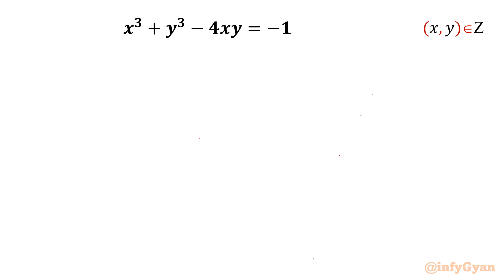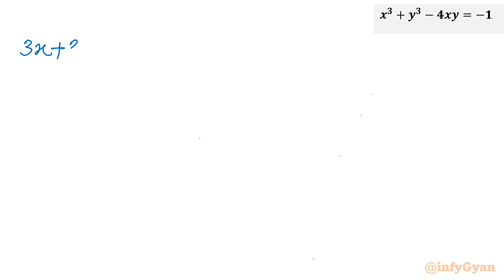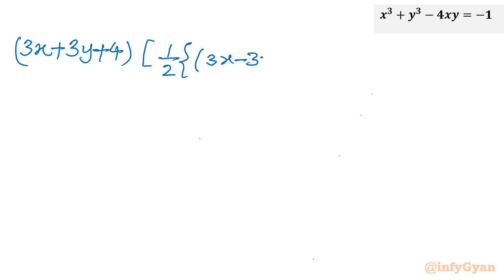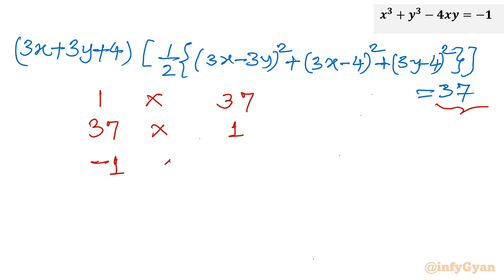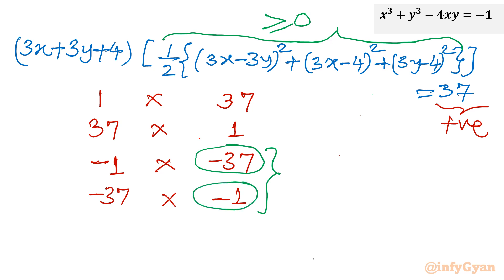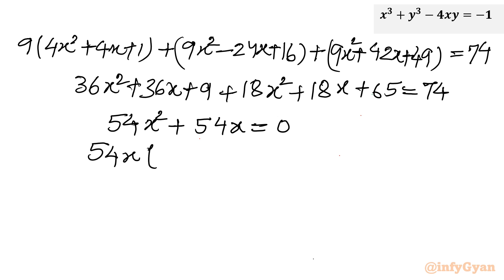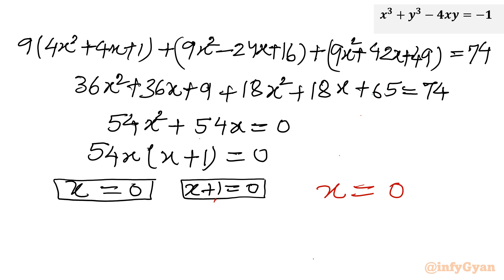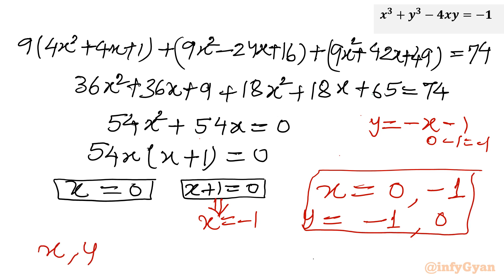Diophantine Dilemma: Seeking Integer Solutions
Dive into the intricate world of Diophantine Equations as we embark on a quest to uncover integer solutions to complex mathematical puzzles. Join us as we unravel the mysteries of Diophantine Dilemma and explore strategies to crack these intriguing problems. Get ready to expand your mathematical horizons and sharpen your problem-solving skills!

Topics Covered:
1. Understanding the basics of Diophantine equation in integers
2. Analyzing the unique properties and substitution of the given equation.
3. Step-by-step approach to solving the radical equation for integers.
4. Tips and tricks for handling tricky equation like a pro.
5. Algebraic identities and manipulations while solving equations.

Timestamps:
0:00 Introduction
0:24 Algebraic manipulations
2:48 Algebraic identities
3:52 Prime factors
5:29 Solving system of equations
9:17 Quadratic equation
11:55 Integer ordered pairs